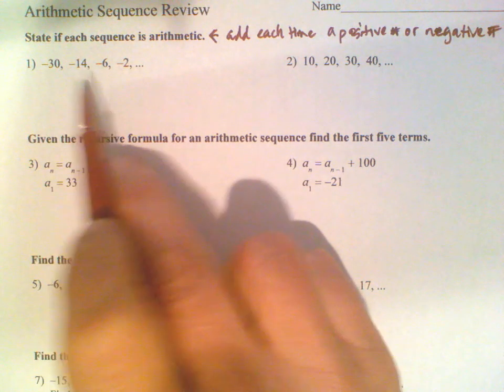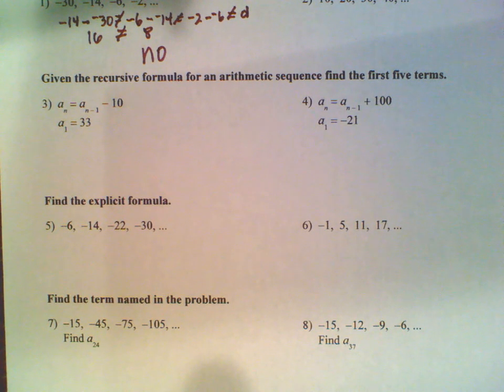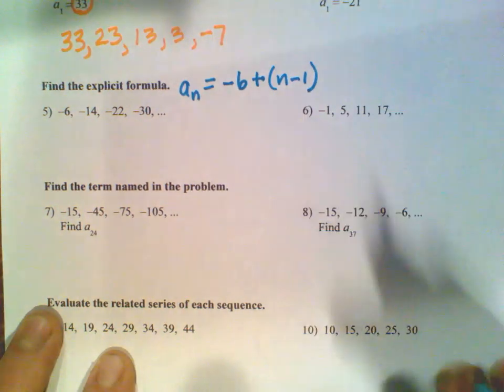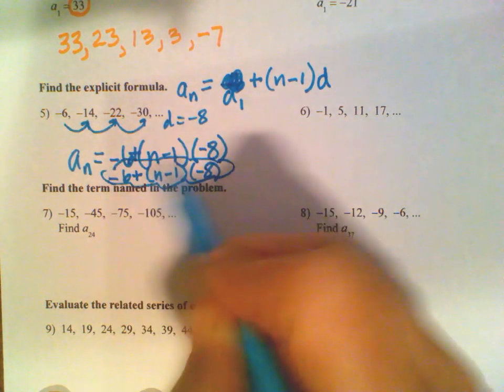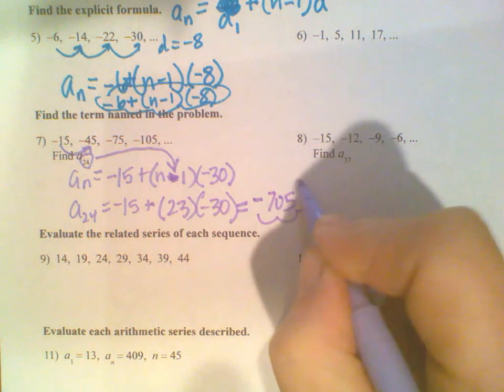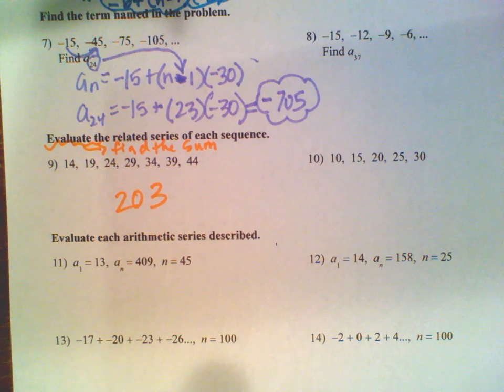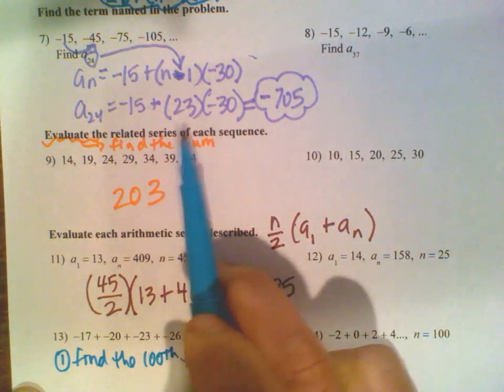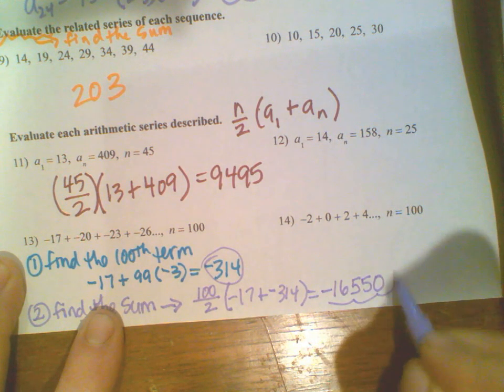Arithmetic Sequence Review (odds) Video